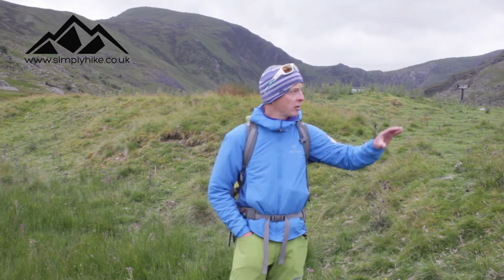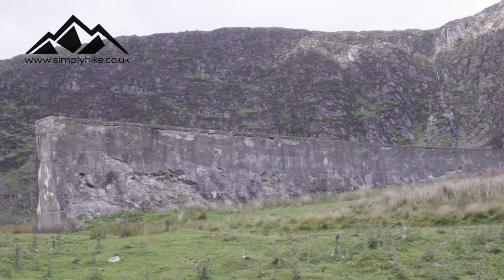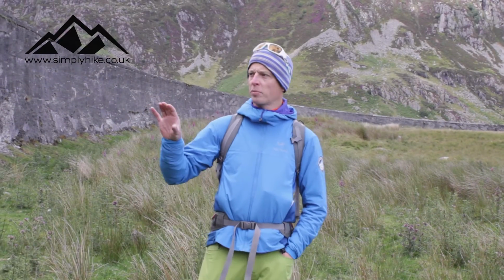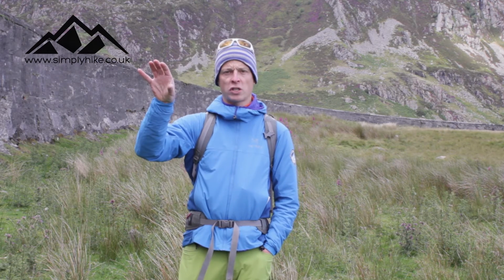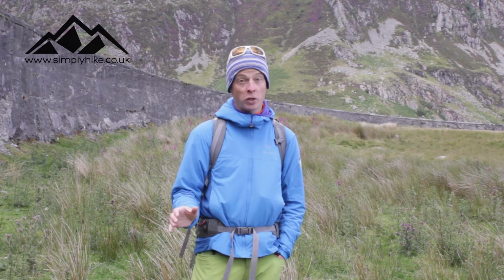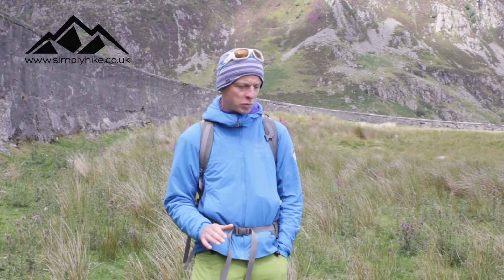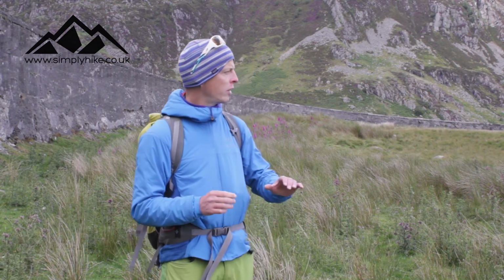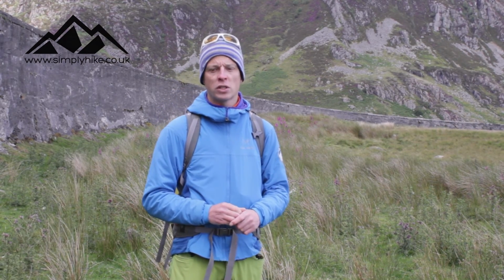Choosing a Wild Camping Location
In this video our guest presenter Rob Johnson MIC talks about finding the perfect wild camping location.

To browse our full range of outdoor clothing, footwear and camping equipment,